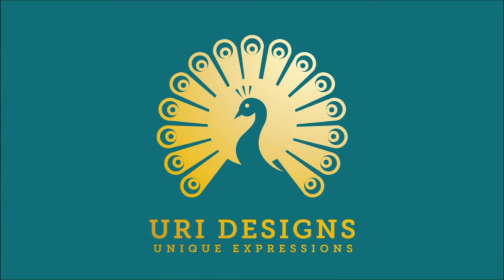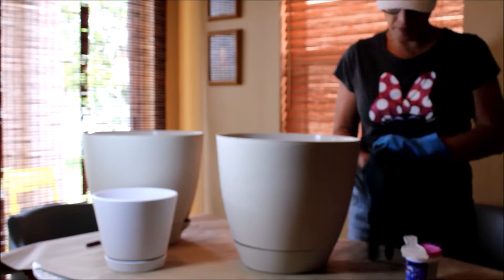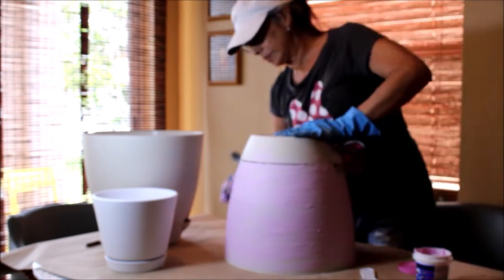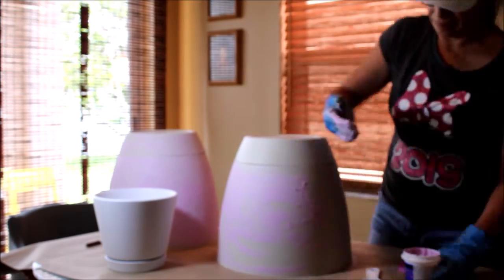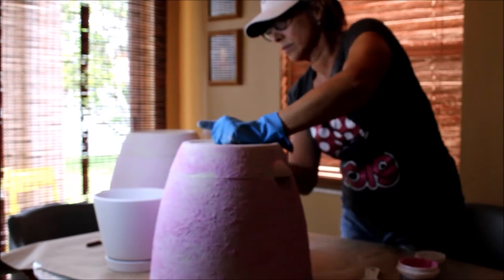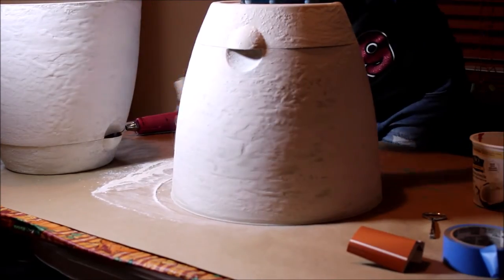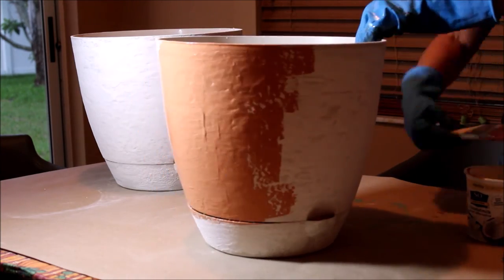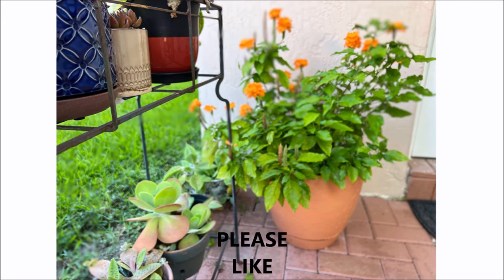How to Transform Your Plastic Planters - Easy DIY Pots Outdoor Decor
This is a easy way to give your plastic planters a new look!
Easy step by step tutorial.
These are the materials I used:

- Plastic Planter (Any size will do)
- Spackling - Dry Dex
- Sherwin William Terracotta Pot Color (You can use the color of your choice)
- Paint Brush
- Gloves
- Krylon Sealer